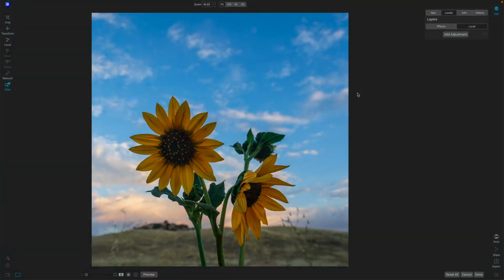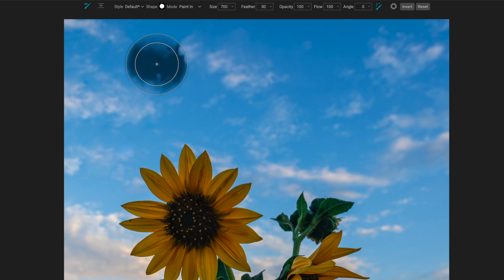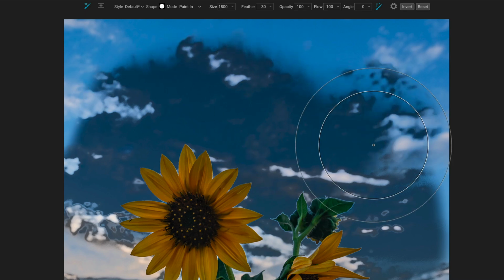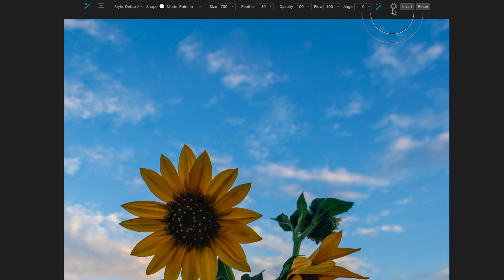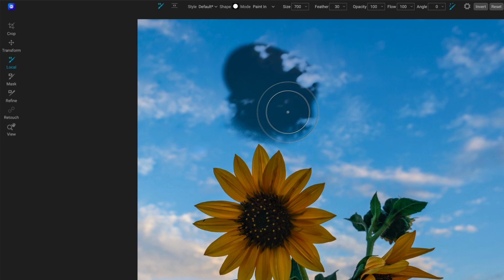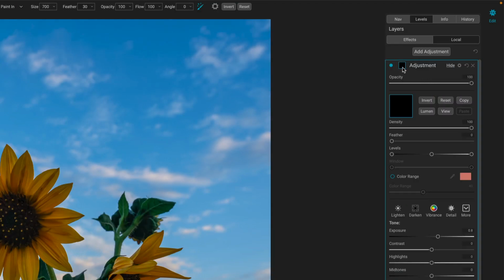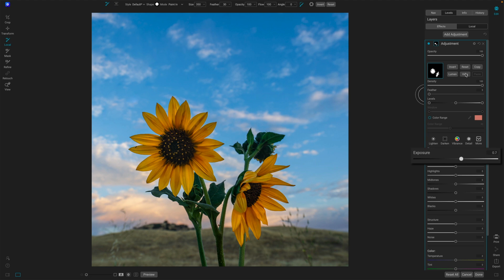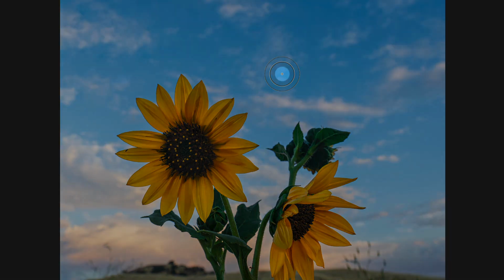The Perfect Brush In ON1 Photo RAW And ON1 Effects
Learn all of the masking tools in ON1 Photo RAW and ON1 Effects. This video is part of a series of videos explaining the masking tools in ON1.

The Masking Brush is the classic paint brush to create hand-painted masks or refine masks created using other tools. One of its features is the Perfect Brush. The Perfect Brush is edge detection, so you can cleanly mask along boundaries of elements in your photo. In this video, I’ll explain how the Perfect Brush works, how it samples the tones in your photo, and how you can fine tune how the Perfect Brush detects edges while painting.

00:00 The ON1 Perfect Brush
00:19 Use Discount Code SDP20 To Save 20%!
00:38 Turning On The Perfect Brush
01:25 How Does Edge Detection Work With The Perfect Brush?
05:04 How To Lock The Color Sample Of The Perfect Brush
06:31 Adjusting The Color Matching Sensitivity Of The Perfect Brush
10:08 Example - Perfect Brush Edge Detection In Action
12:45 Checking Your Work With The Different Mask View Overlays
14:05 Wrap-up